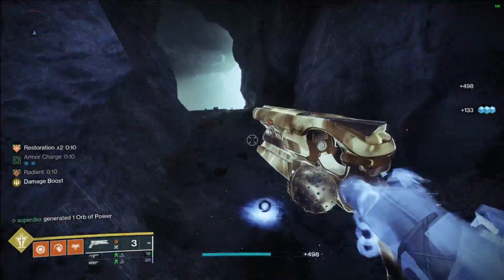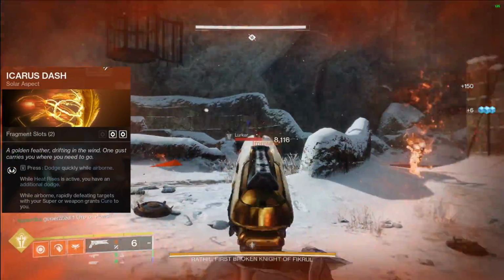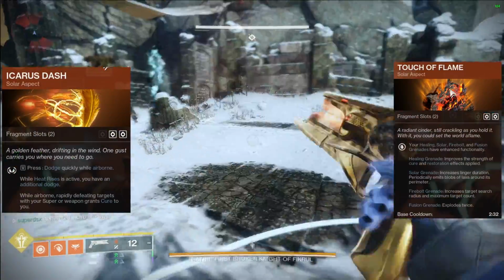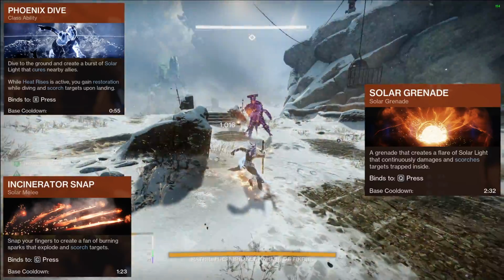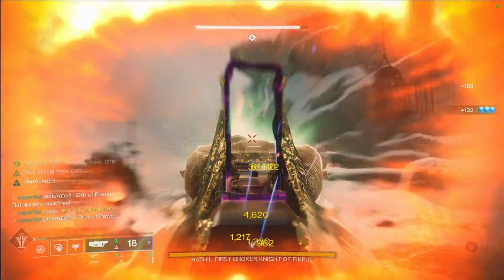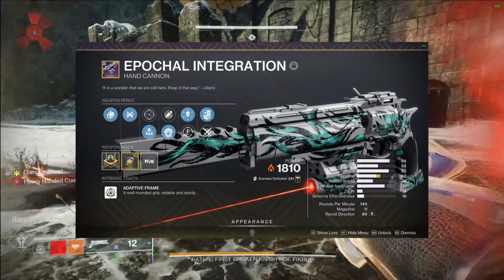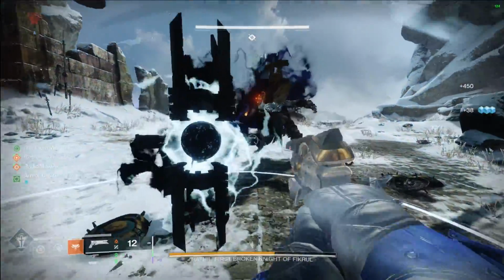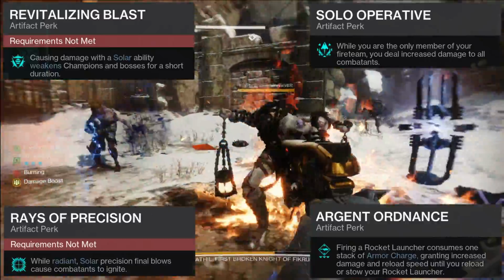Karnstein's Are CRAZY Good For Solo Play | Solar Warlock Karnstein's build destiny 2